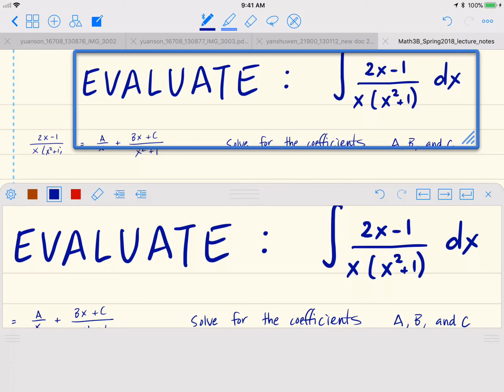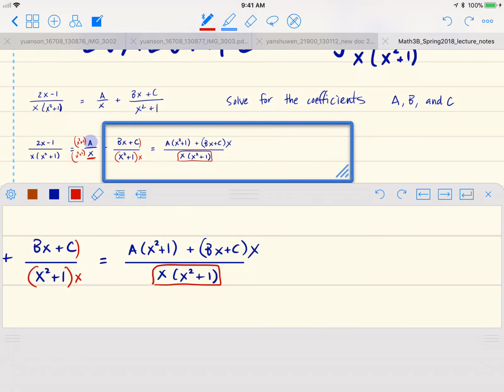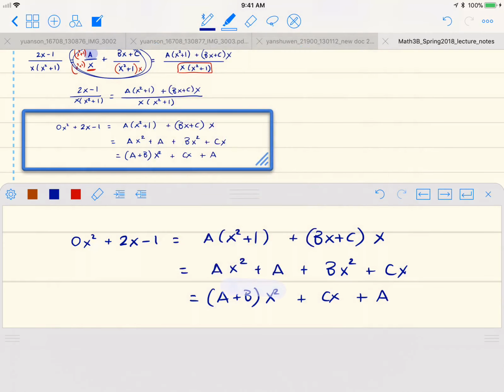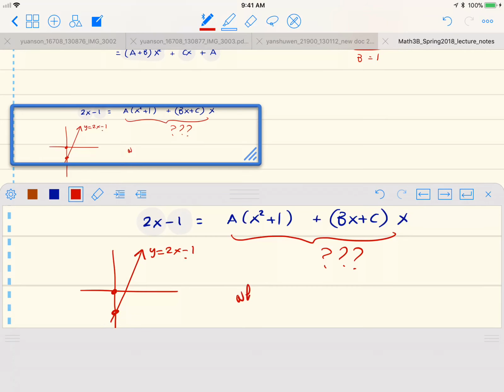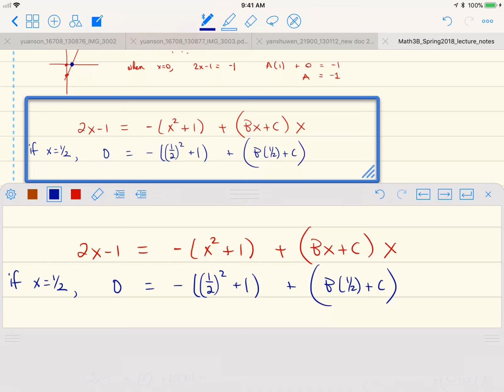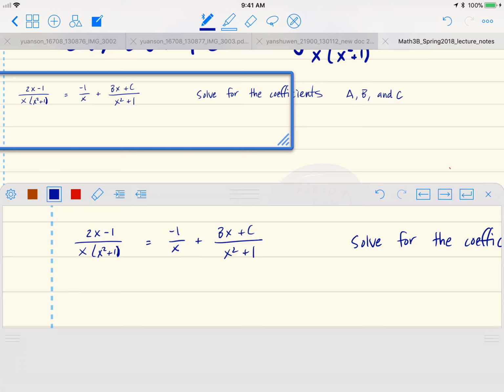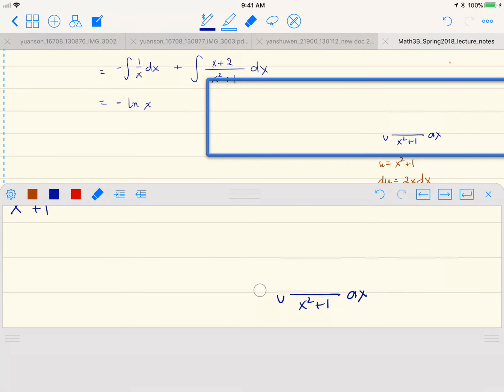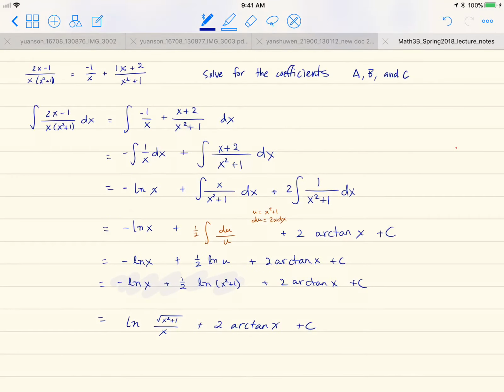3B PFD Ex 3